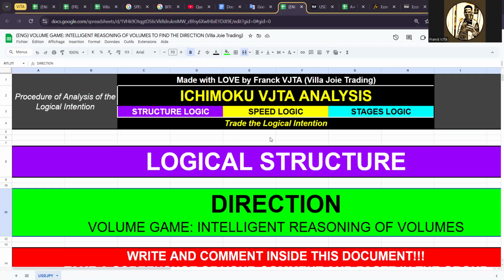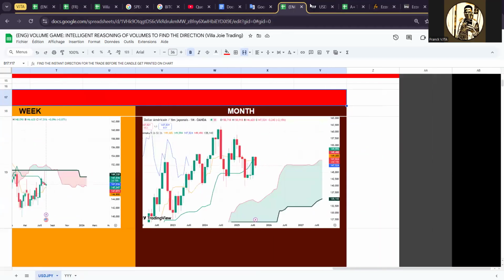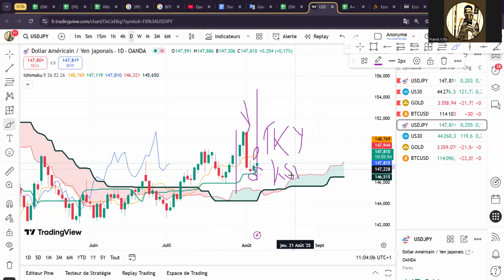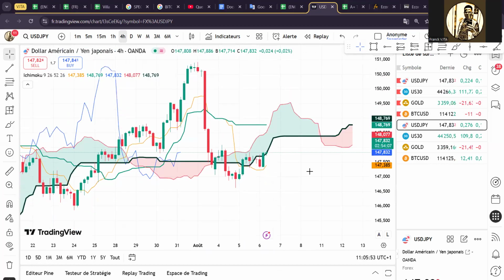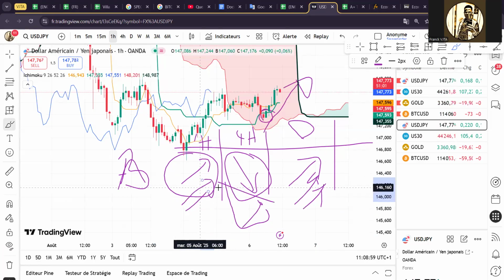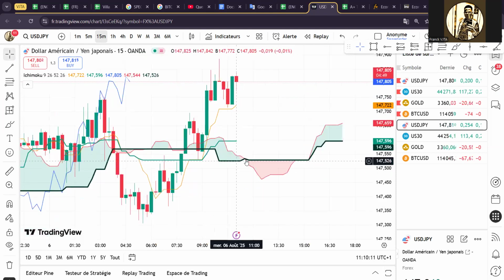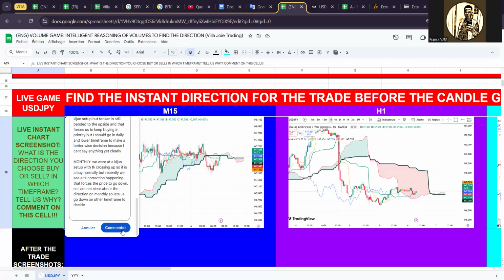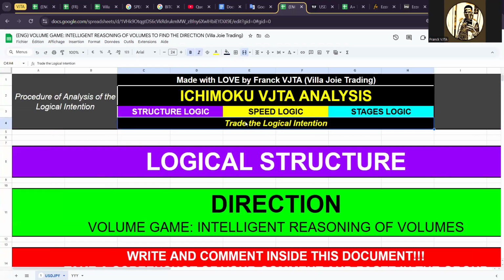IVAN 9 VOLUME GAMES